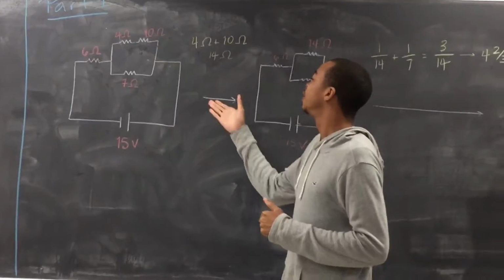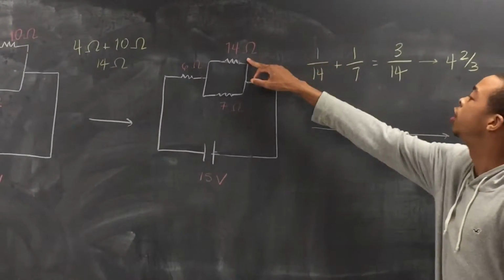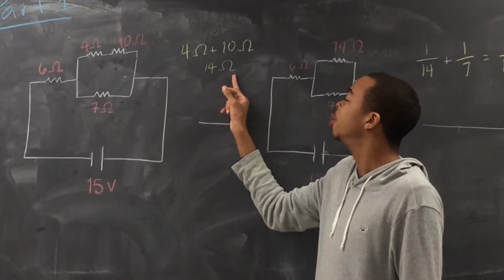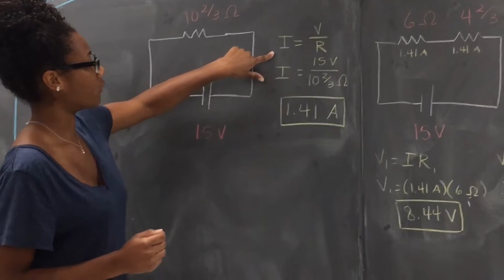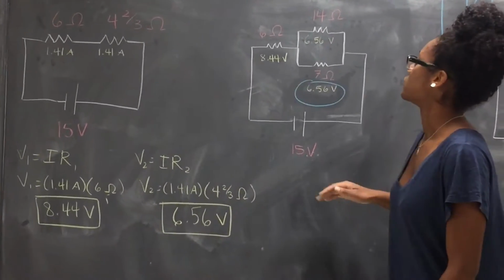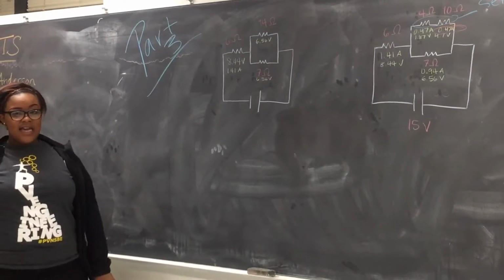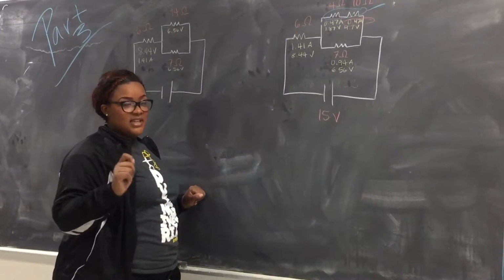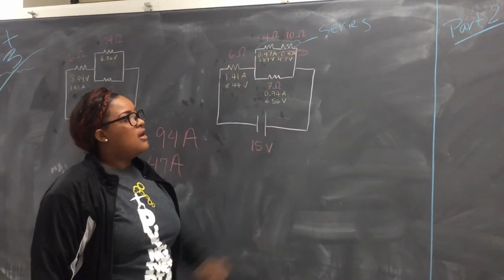Physics 2 Group Project (Topic: Circuits/Ohm's Law)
Javon Anderson, Alana Williams, Chase Crowder, Robert Jackson